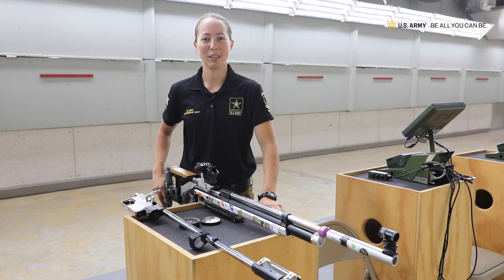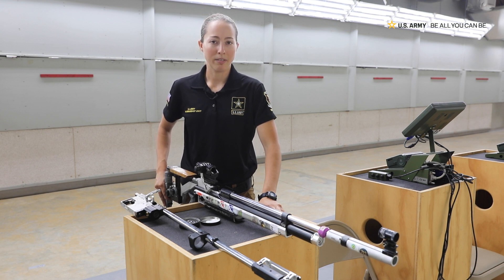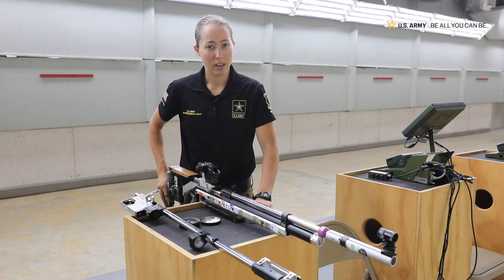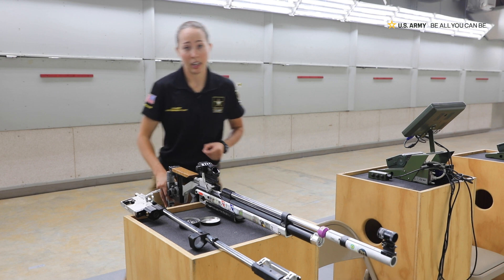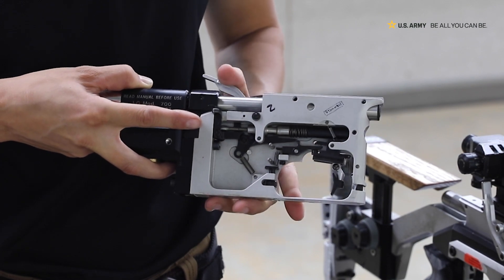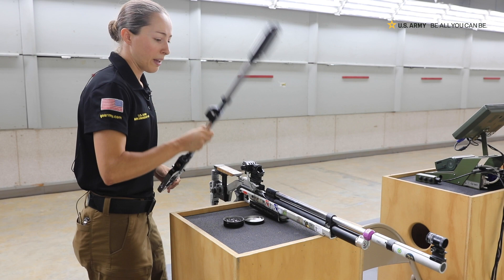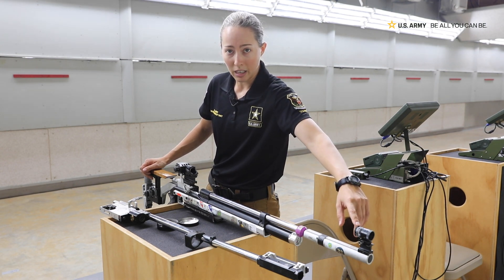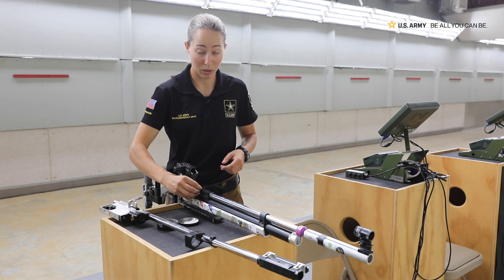Training Tip - What is an Air Rifle?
DidYouKnow that 10m Air Rifle is an Olympic event? It is and the U.S. Army Marksmanship Unit's International Rifle Team has had Soldiers compete in this event at several Olympics.

2020 Olympian Sgt. Sagen Maddalena explains the details of an air rifle in this trainingtuesday.

This U.S. Army Soldier is from Groveland, California and competed at the 2020 Olympics in 50m Smallbore, placing 5th.

(Maddalena was promoted to the rank of Sergeant since the filming of this video.)